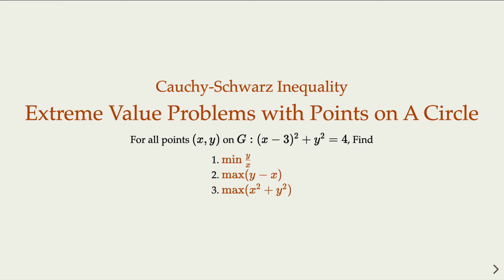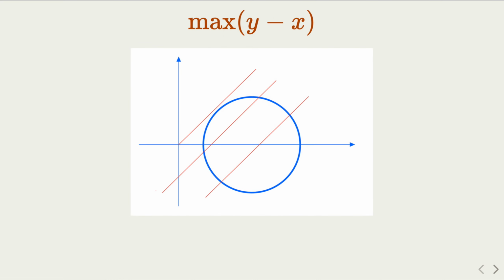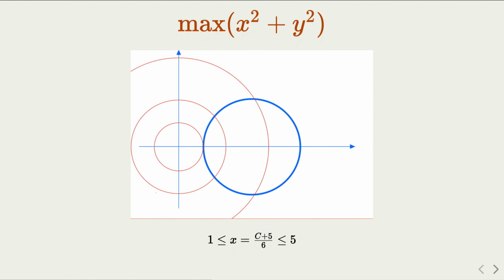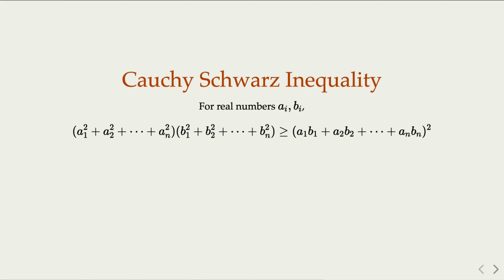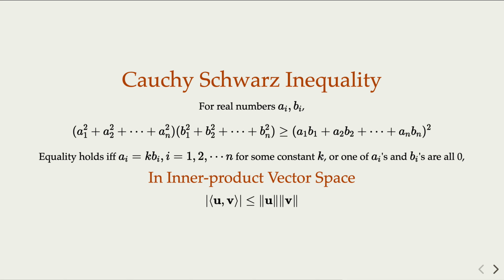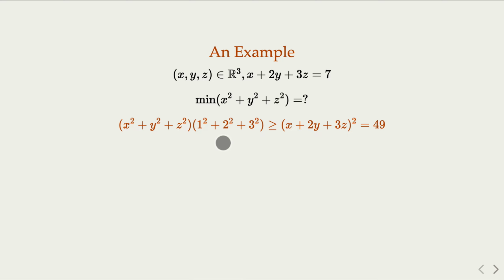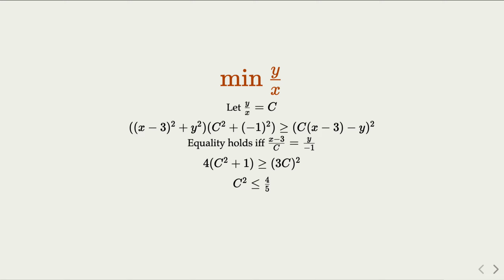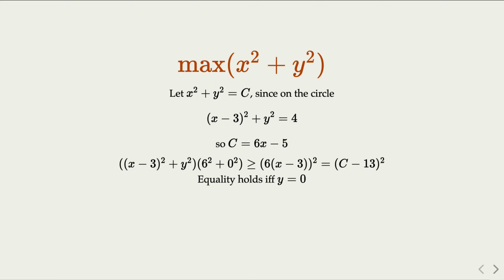Inequalities for Math Olympiad: C-S Inequality for Extreme Value Problems with Points on A Circle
Use Cauchy Schwarz Inequality to Solve Extreme Value Problems with Points on A Circle.

We introduce the class of problems of finding min/max values of quantities for all points on a circle (or an eclipse etc). Typical methods include parametric equation for points on a circle, geometric approach, etc. And we introduce the method of using Cauchy Schwarz Inequality.